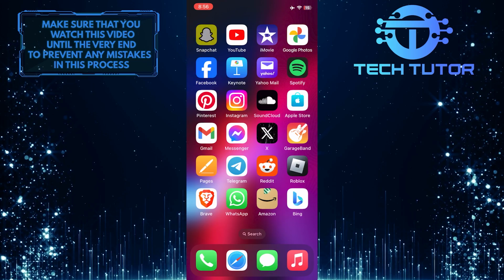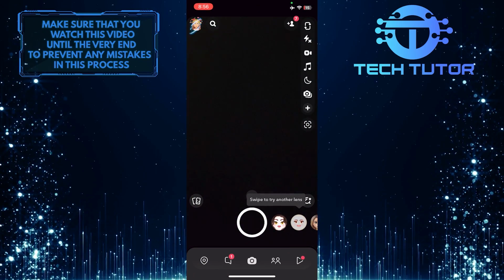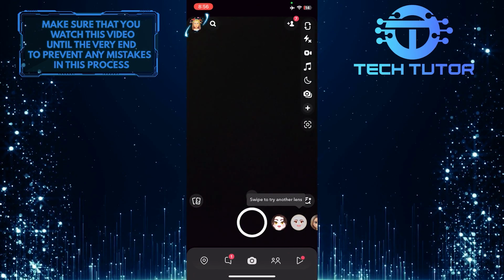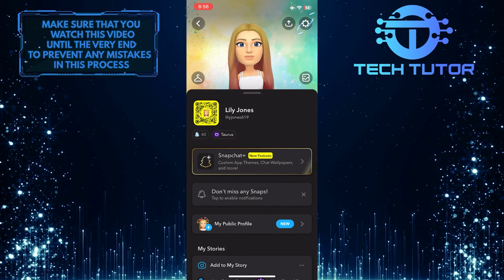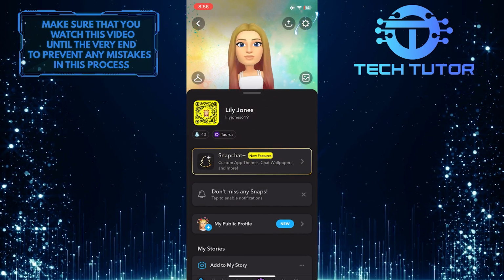How To Delete Snapchat Call History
In this short tutorial, we will show you how to delete your Snapchat call history. Deleting your call history can help maintain your privacy and keep your Snapchat usage more discreet. Remember that the process shown in this video only deletes the call history for individual conversations. If you want to clear your entire call history on Snapchat, you'll need to repeat the steps for each conversation.